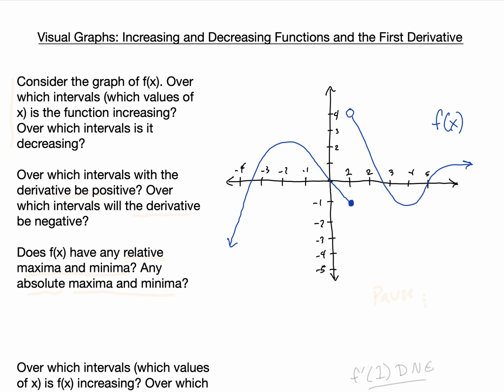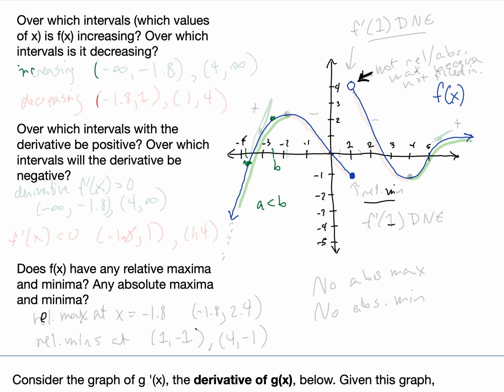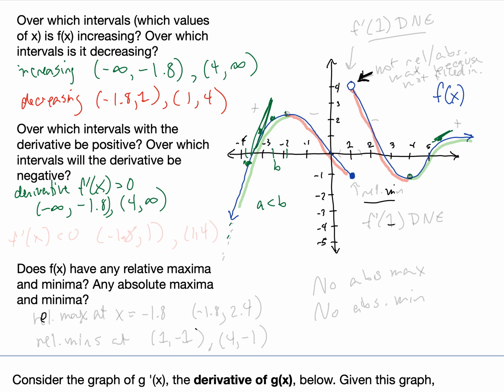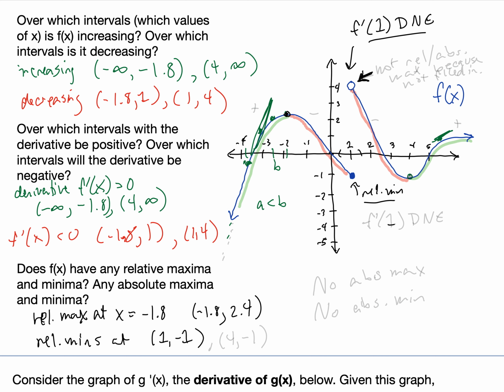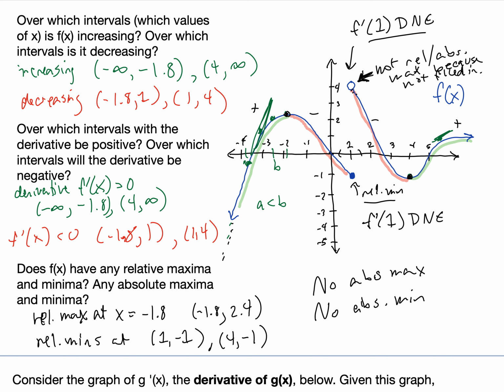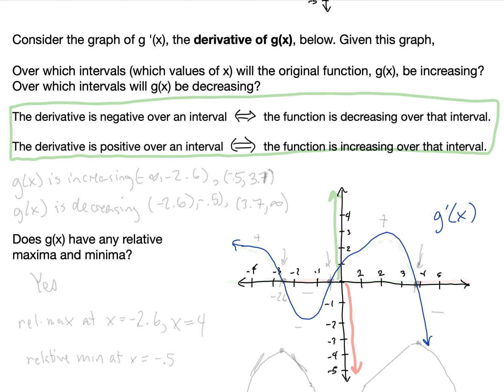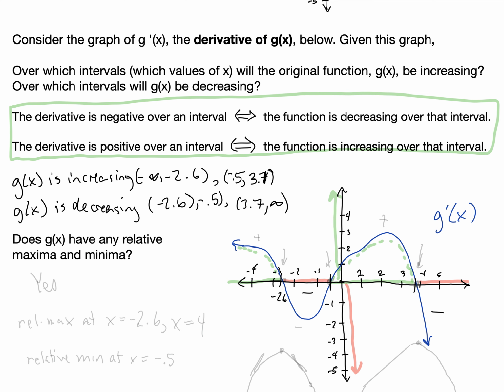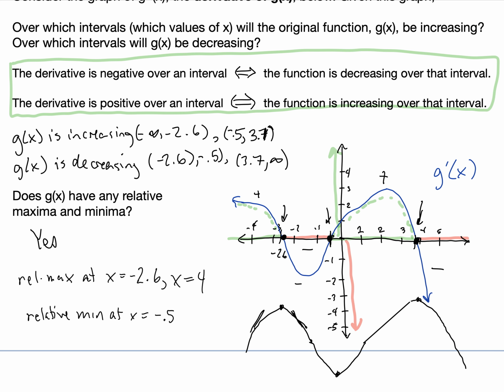Visual Graphs Increasing and Decreasing Functions and the First Derivative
In this video, we consider visual examples to see when a function is increasing or decreasing, where its relative or absolute extreme values are, and the connection between this and the first derivative.